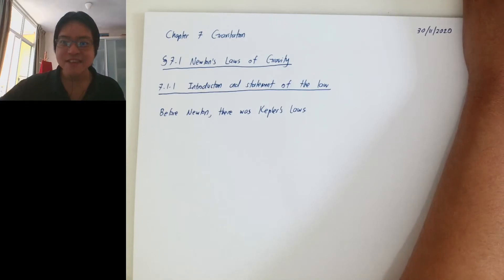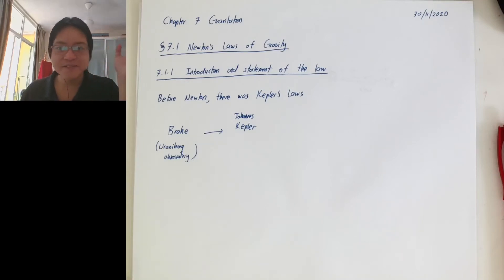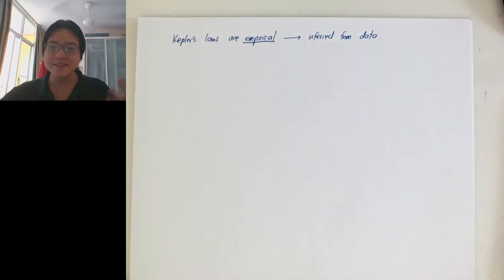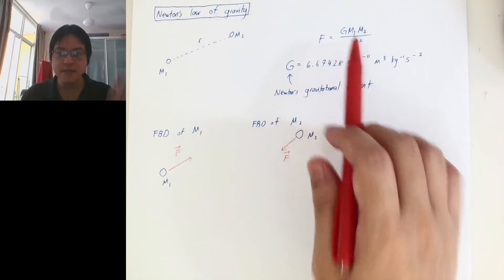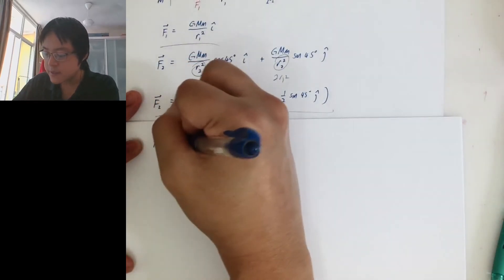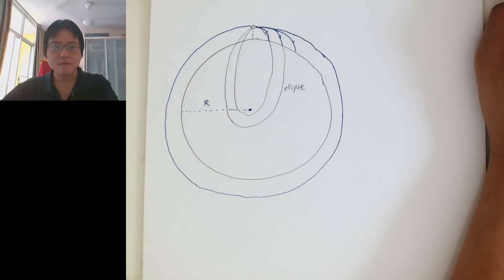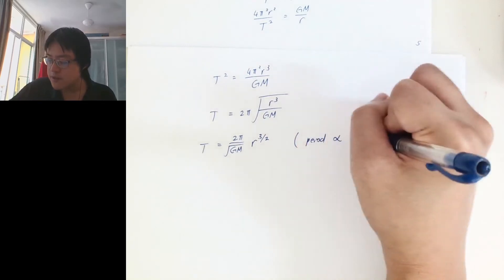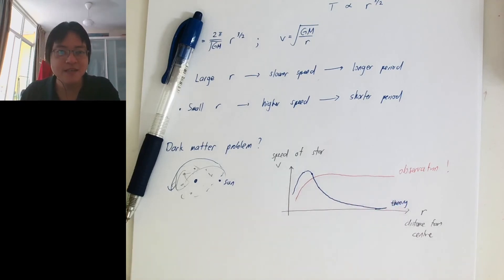Mechanics Lecture16 - Gravitation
This is a first-year university course in Newtonian Mechanics. Topics covered are kinematics, forces, work and energy, linear momentum, rotational motion, gravitation, oscillations, waves, and special relativity